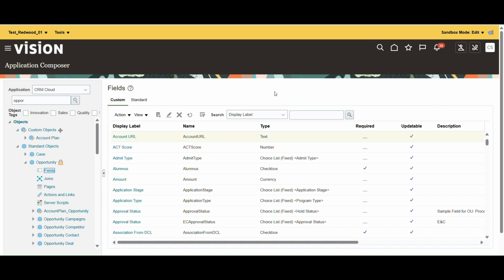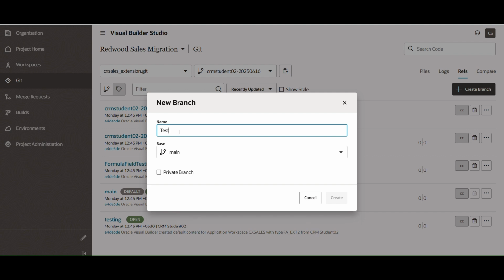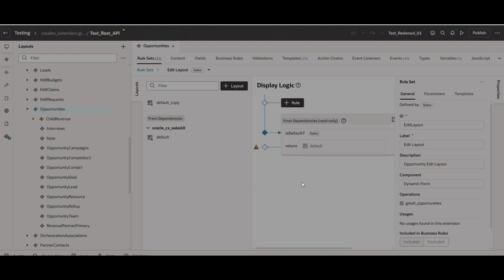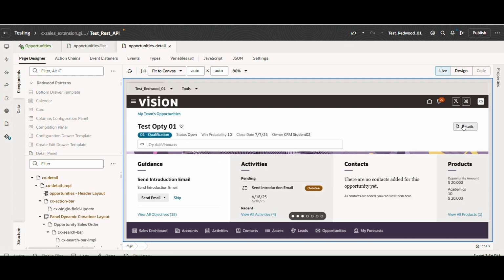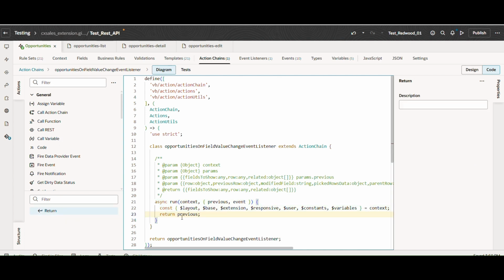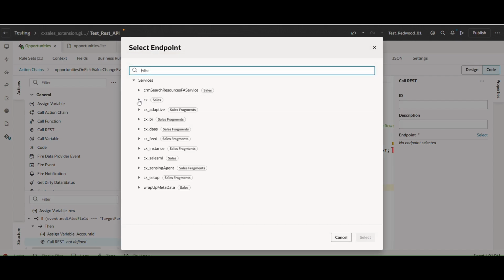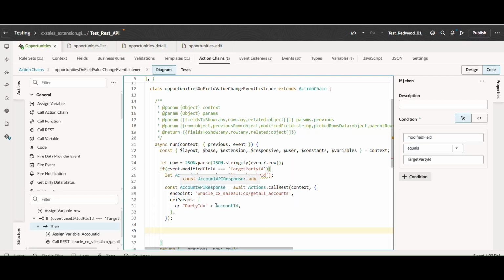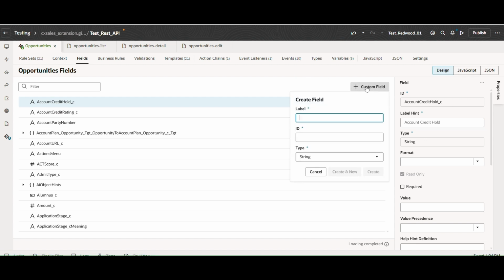Oracle Redwood | Call Rest API in Action Chain | Oracle Visual Builder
- How to call REST API in Oracle Visual Builder
- How to use Sandbox with Workspace
- Create Branch

As a pre-requisite please make sure to complete  -
Oracle Visual Builder Project Administration Playlist , please find below Field